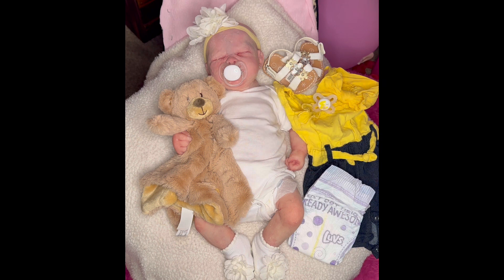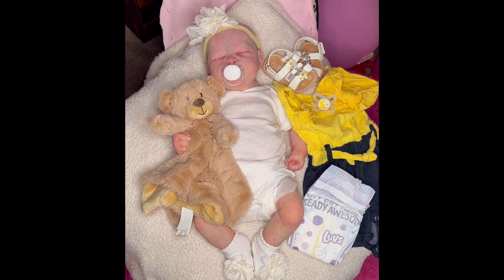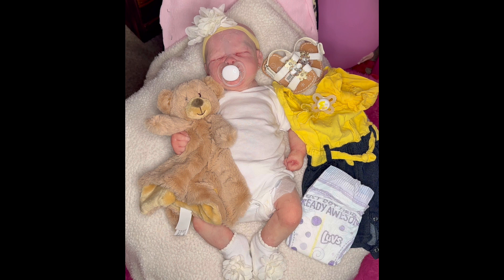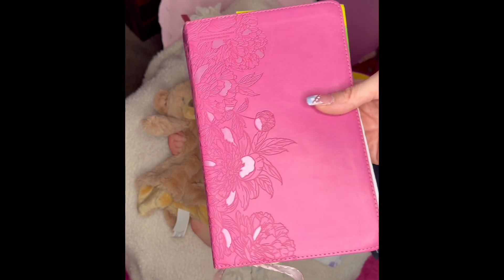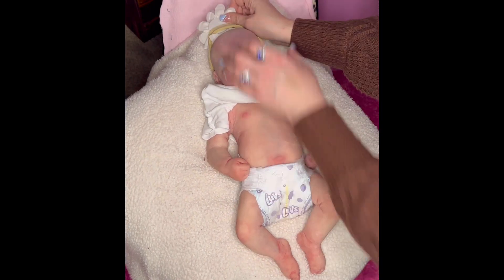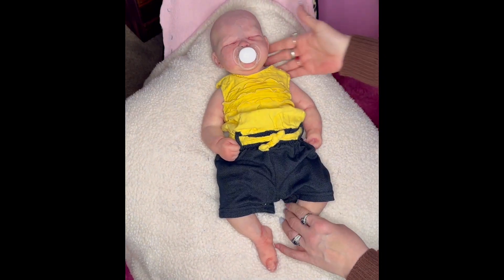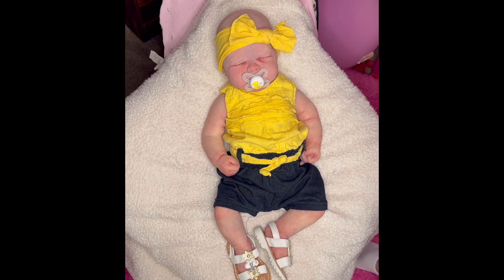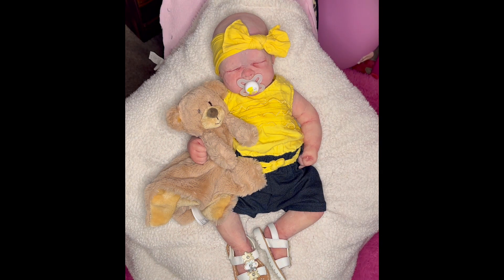Wear It Wednesday’s…Octavia Madison! Changing her with baby sounds! My boo-boo baby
Heres my new baby channel

Heres Blessing Reborn Dolls Channle